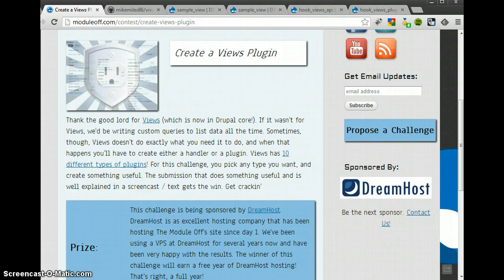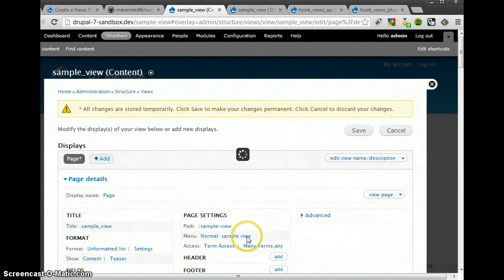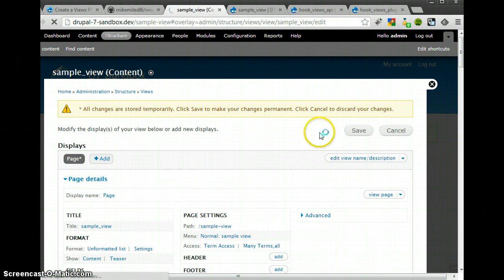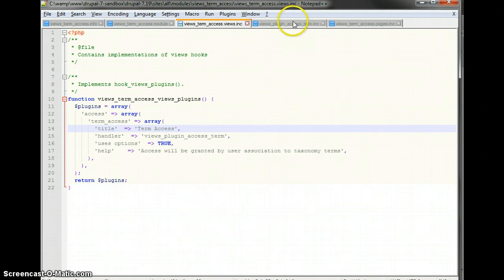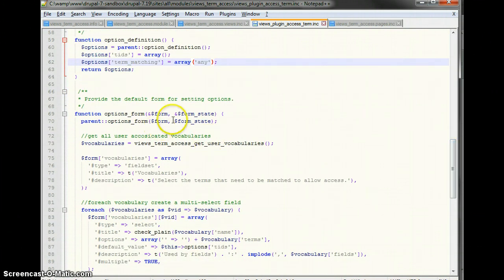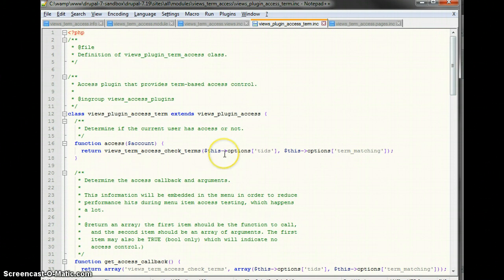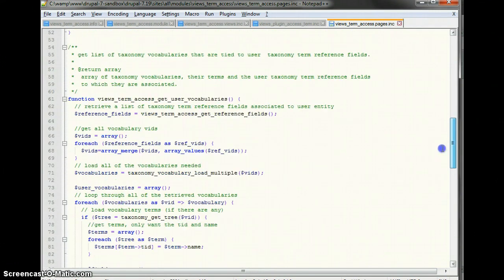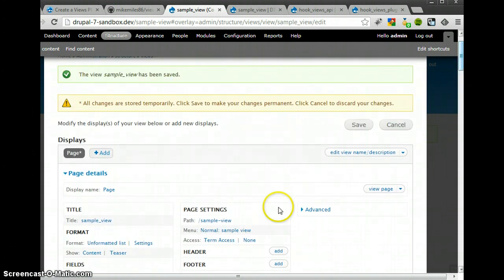Views Term Access Plugin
Screen cast covering the functionality of the views term access plugin written for the 'write a views plugin' challenge at moduleoff.com.  This plugin restricts access to a view based on taxonomy terms associated to users.